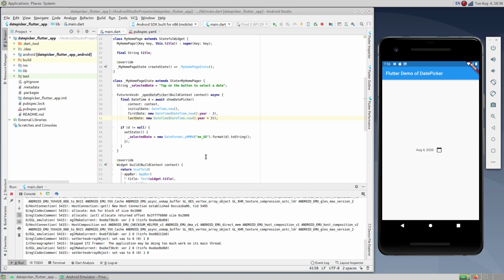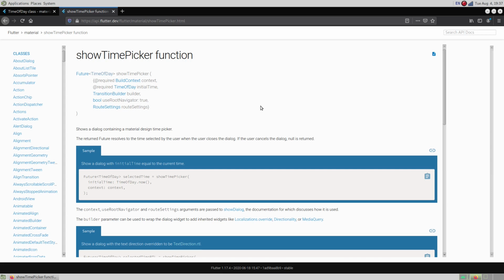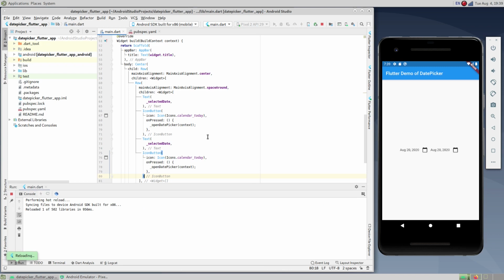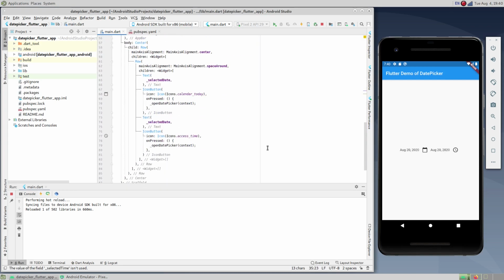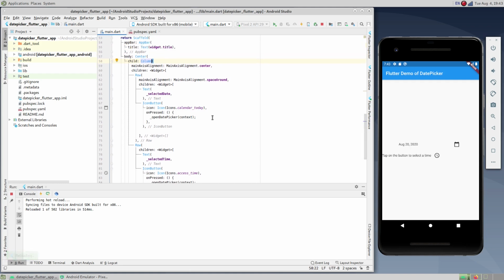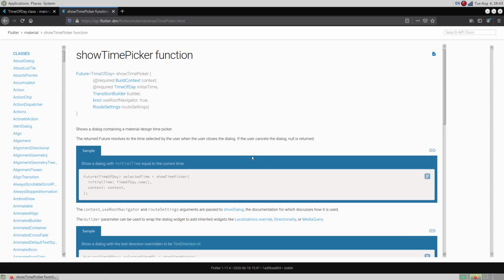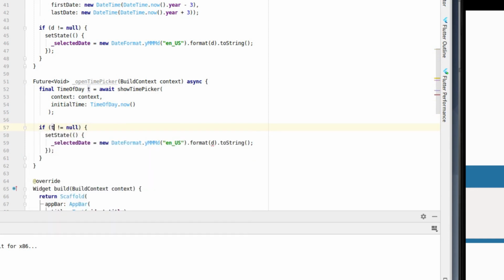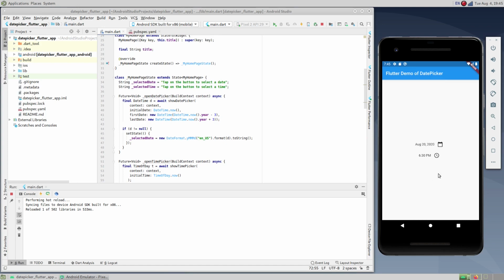How to Use Timepicker in Flutter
Learn how to use timepicker in Flutter.